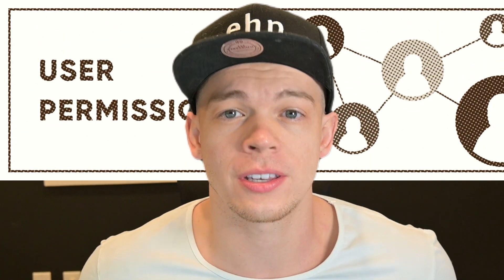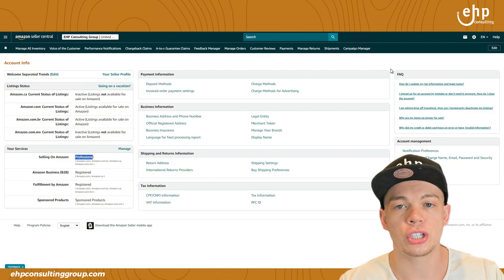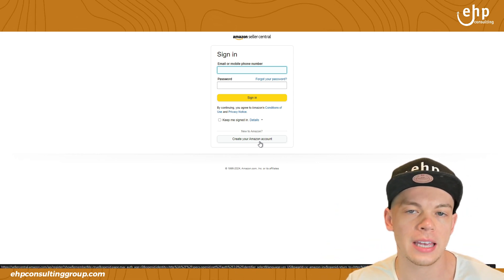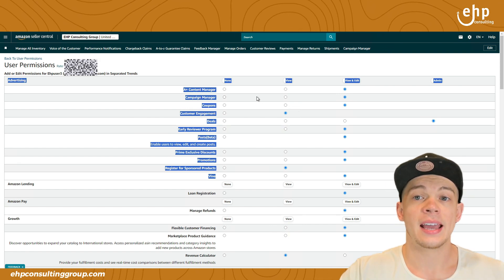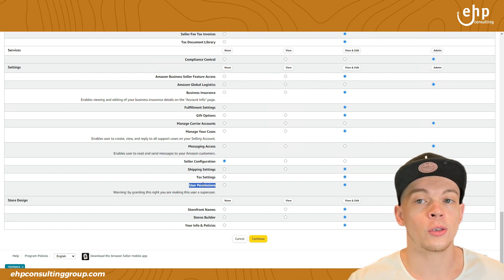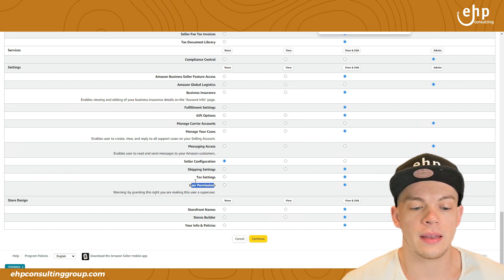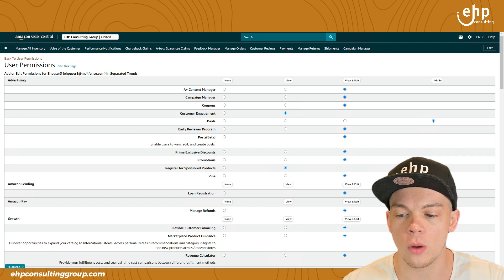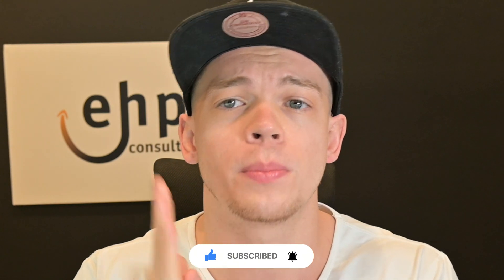How to Give Amazon User Permissions in 2024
Welcome to our latest YouTube video, where we're delving into the critical topic of giving Amazon user permissions in 2024. 🛍️ If you're an Amazon seller or administrator seeking to manage user access and permissions effectively, this video is a must-watch! Join us as we navigate granting permissions on the Amazon platform and ensure proper user management for your business account.
In this informative tutorial, we'll cover the following key points related to giving Amazon user permissions:
🛠️ Step-by-step instructions on assigning specific permissions to users, including managing orders, inventory, and advertising.
📋 Best practices for maintaining security and control over your Amazon account while delegating tasks to team members or third-party service providers.
Whether you're an experienced Amazon seller or just starting your online business, this video will equip you with the knowledge and tools to manage user permissions effectively and streamline operations on the Amazon platform.
Your journey to mastering Amazon user permissions starts right here! 🚀🔐

OUR RESULTS:
MENTIONED IN VIDEO:
LIKE THIS VIDEO? RECOMMENDED VIDEOS TO WATCH:
We manage several clients on Amazon, making over $10,000,000 per year.
We also sell on Amazon ourselves making over $1,000,000 per year (Total throughout all accounts we own). We work is new businesses, small business, medium businesses, and large businesses.We help all of our clients scale on Amazon via our full Amazon Account Management System.
We have over 50 employees focusing on Amazon Account management to increase your sales on Amazon, Etsy, eBay, & Walmart. Not only that, but we also focus on Product invention creation, Counterfeit removal, and free product audits. All of these can be seen in the description below.

TOOLS I USE:

✅ Free Amazon Listing Audit!

💲 Grow Sales On Amazon!

❓Solve A Problem On Amazon!

😡 Counterfeit/Fake Removal On Amazon!

Timeline:

0:00 Intro
0:24 Topic
0:51 FIRST: You need to have user permissions
3:05 SECOND: Manage permissions
8:01 Outro Helium 10 Amazon Software